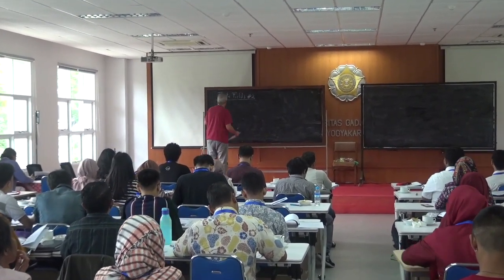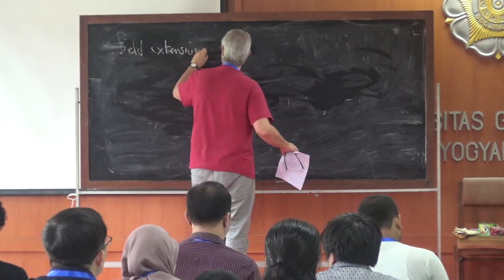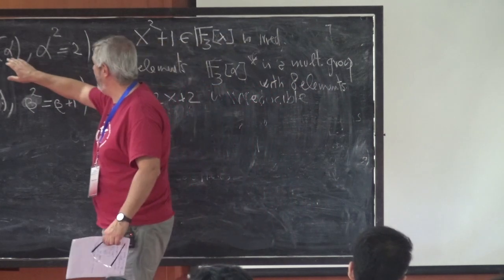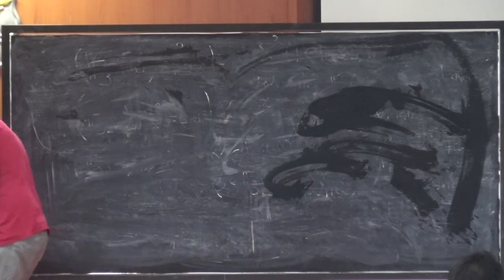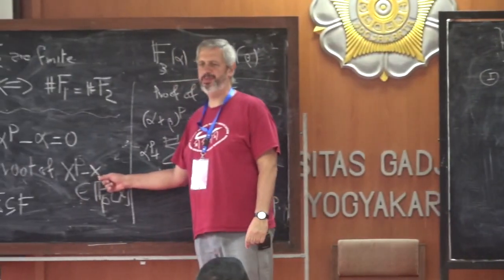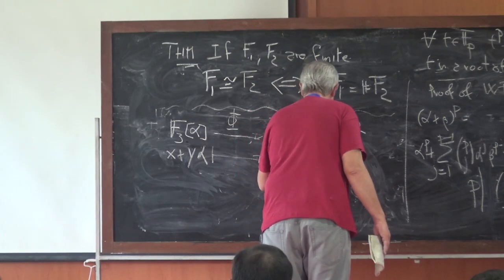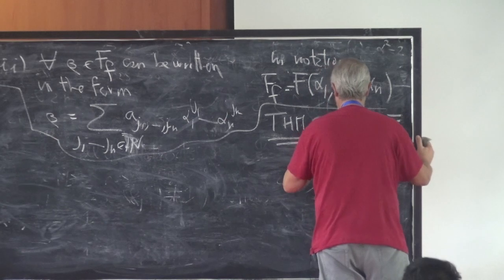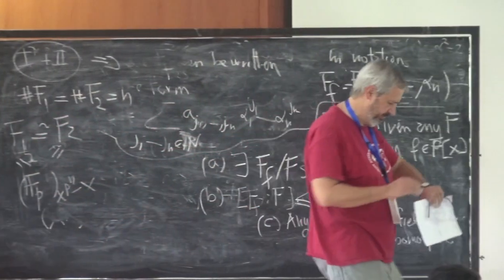"Finite Fields and Number Theory" (Part. 2/5) by Prof. Francesco Pappalardi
This is a course given by Francesco Pappalardi during the CIMPA School "Group Actions in Arithmetic and Geometry" in Indonesia from February 17 to 28, 2020.

☝️Francesco Pappalardi is professor at Università Roma Tre, Italy.